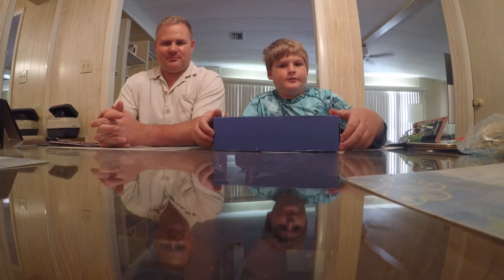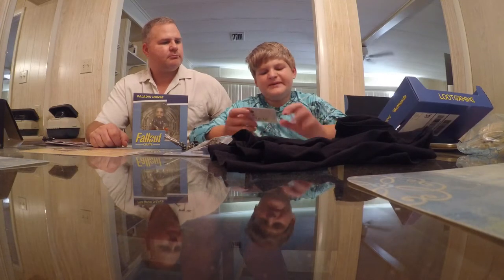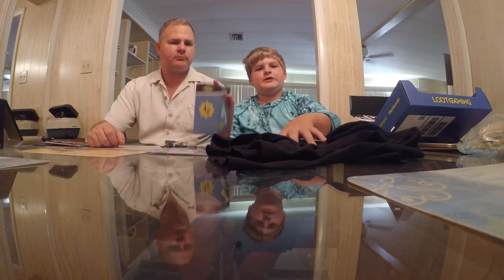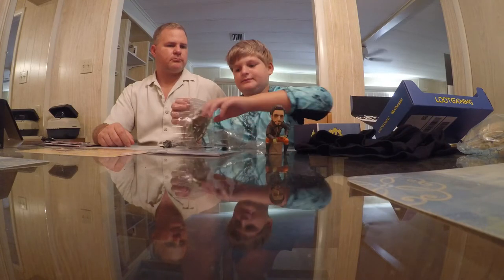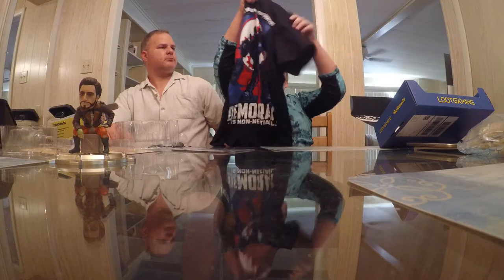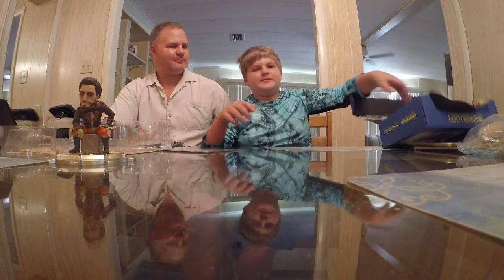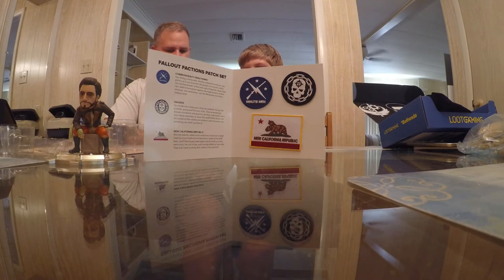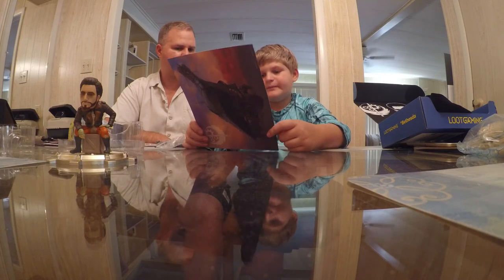Fallout Loot crate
This is fallout loot crate number 4